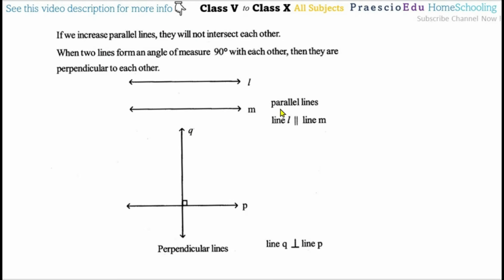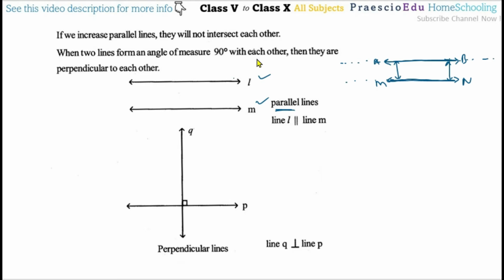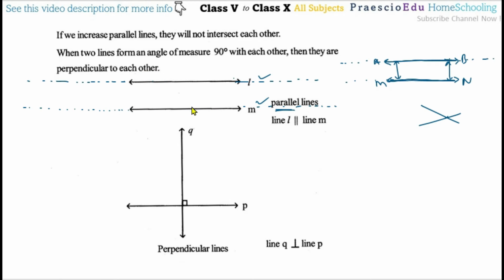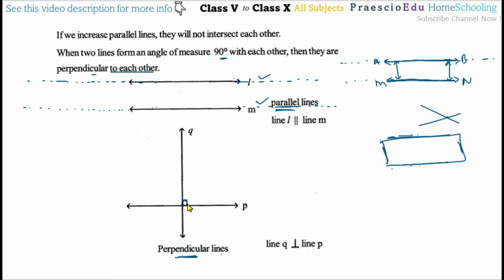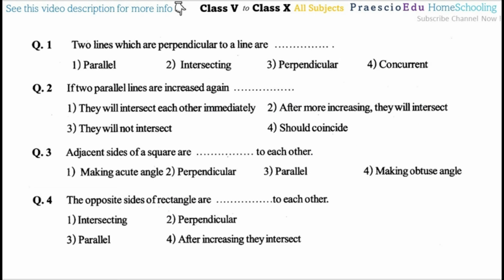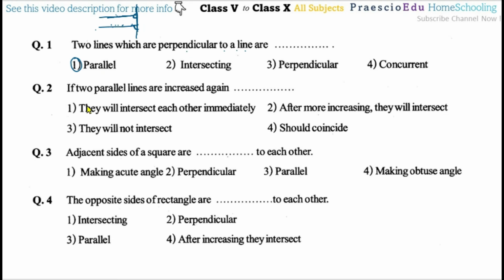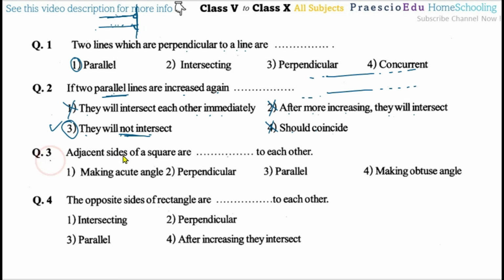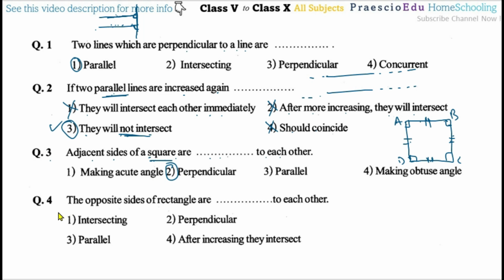V337 Maths Parallel Line and Perpendicular Lines Lecture with Examples Scholarship Std 5th Online